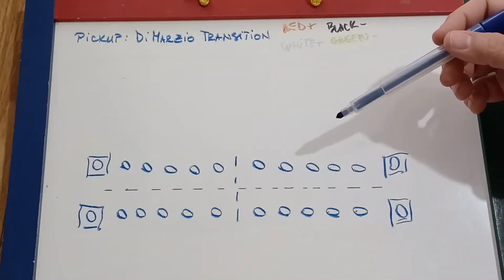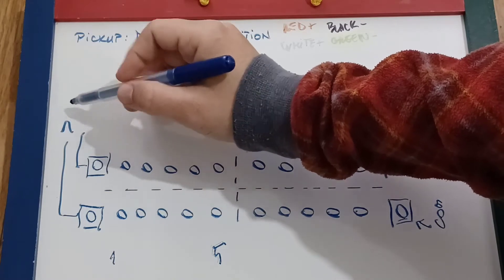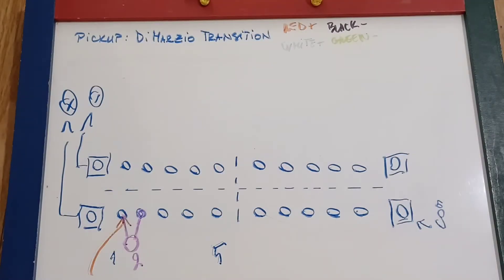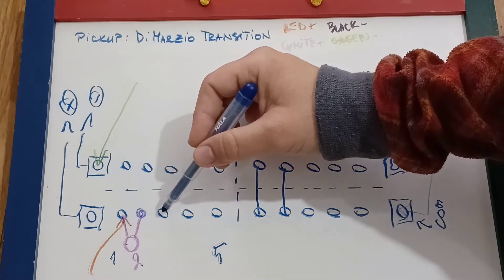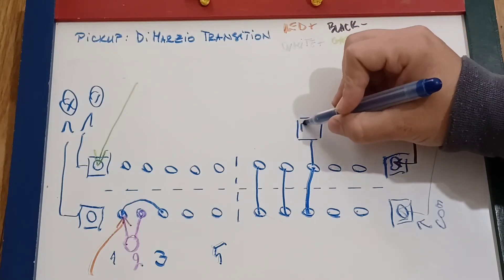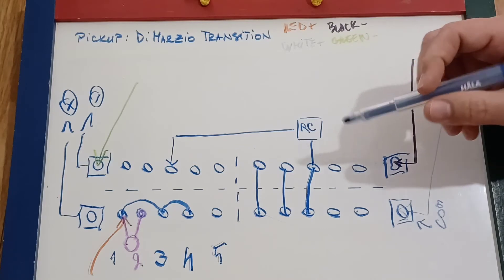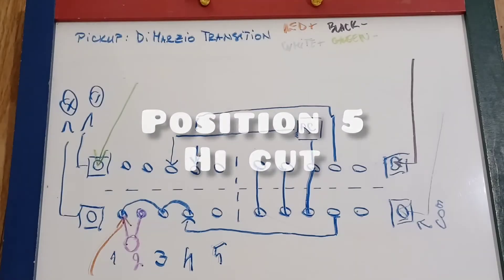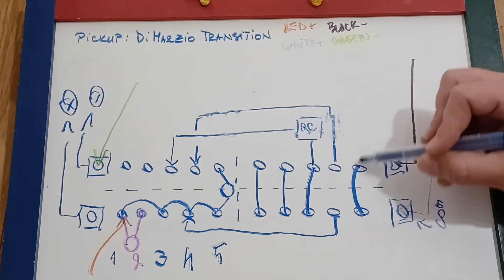How to wire ONE PICKUP + 5-way switch Pt.3 - GUITAR DIY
For in-depth INFO on the humbucker pickup, 5-way SWITCH anatomy and functions please visit Dirk Wacker's articles and his column Mod Grage below:

I'm a guitar tech/luthier. My enthusiasm for this craft, the instruments, innovations, and music in general, is endless. After over 30 years in the guitar world, I don't have the arrogance to teach you anything, I'm here just to share what I know and what I think in an argumentative manner. If you can benefit from my videos, that's great. Please, share it forward. If I can learn something from your comments, that's even better!

Thanks for your support of any kind!

00:00 INTRO
00:32 superswitch explanation
01:29 position 1
01:46 position 2
02:01 main ground
02:11 position 1+2 series link
02:46 position 3
04:02 position 4
05:03 position 5

How to wire one humbucker pickup to a 5-way switch - guitar wiring mod / diagram - fender stratocaster